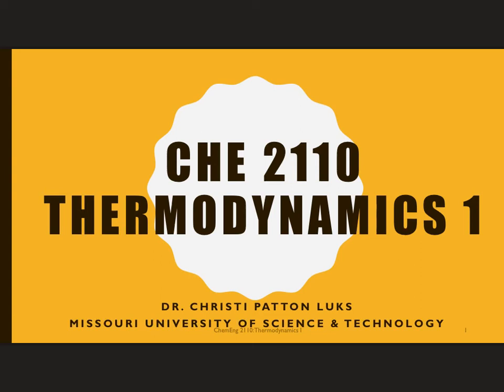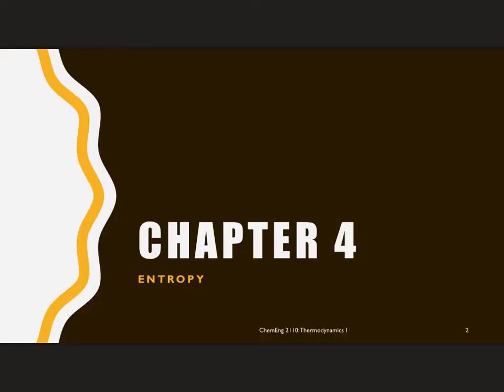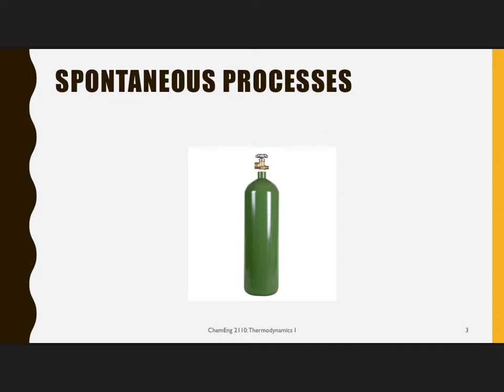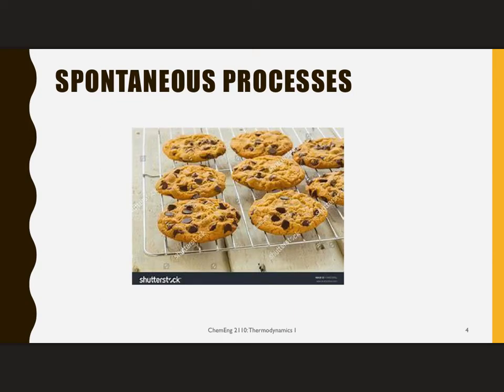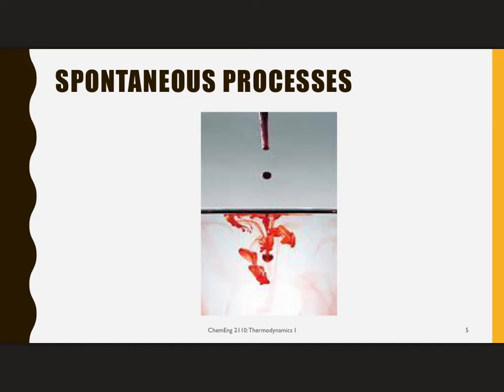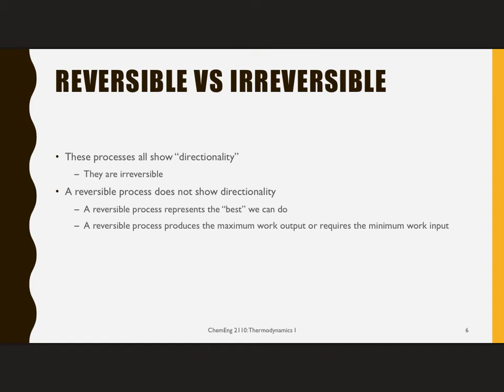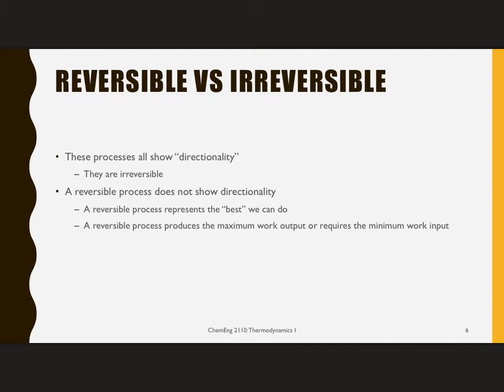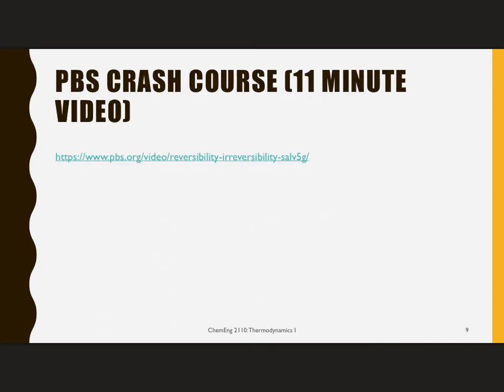ChE 2110 Chapter 4a Reversible vs Irreversible